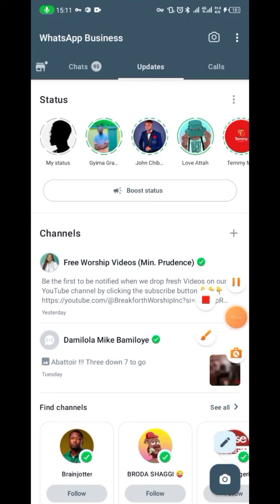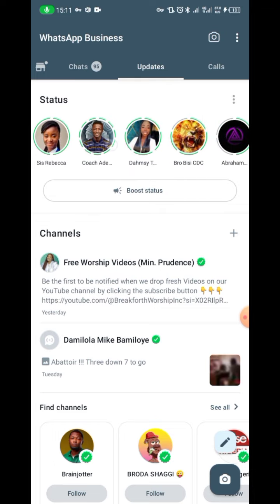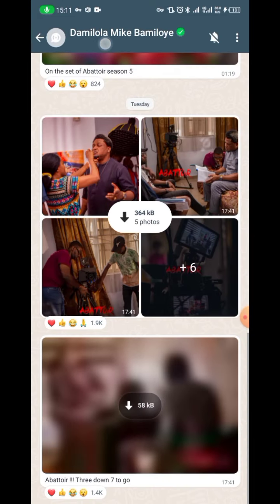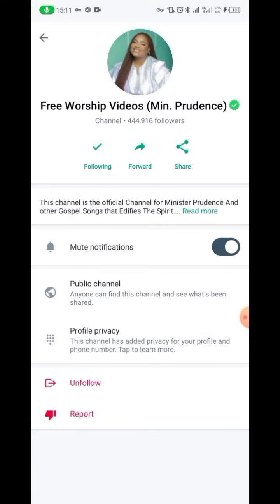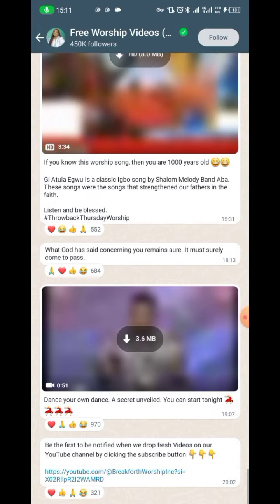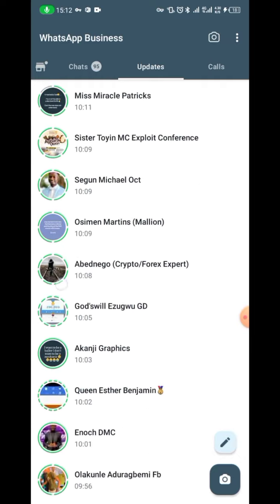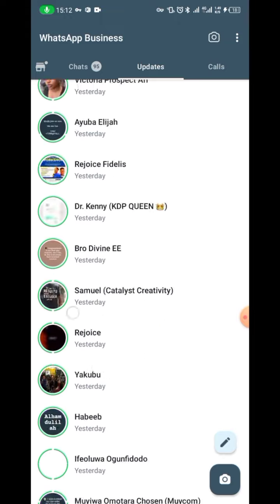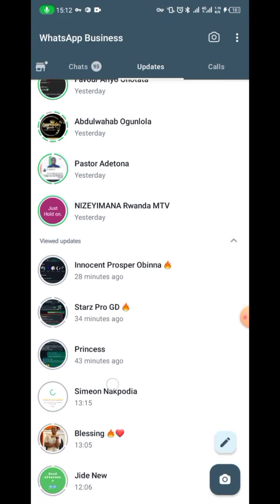How to Change your WhatsApp Status Slides from Horizontal View back to the Vertical View